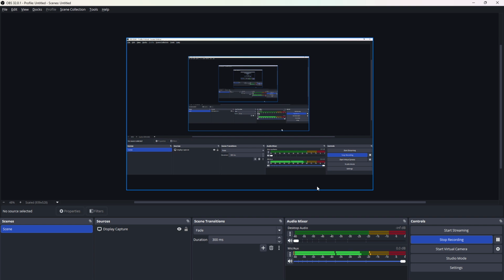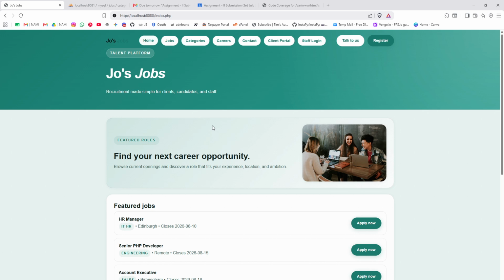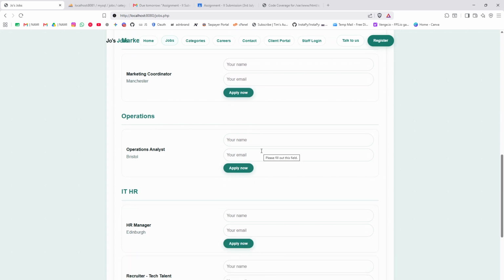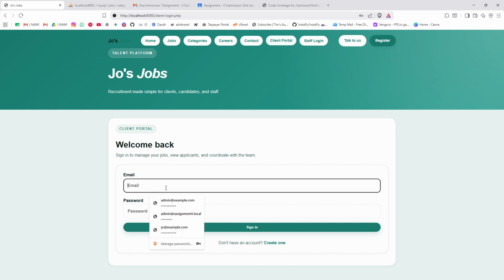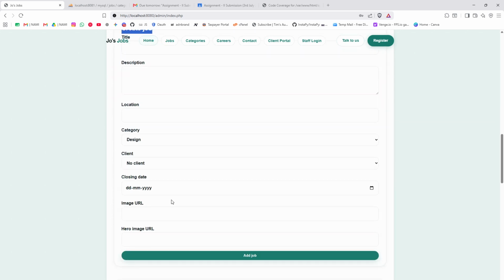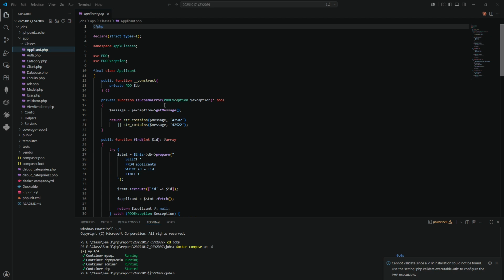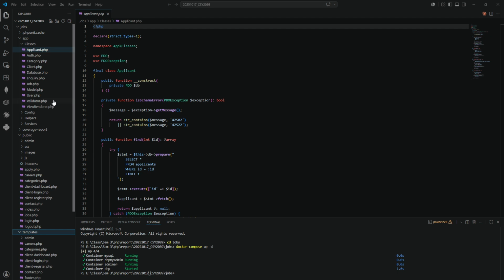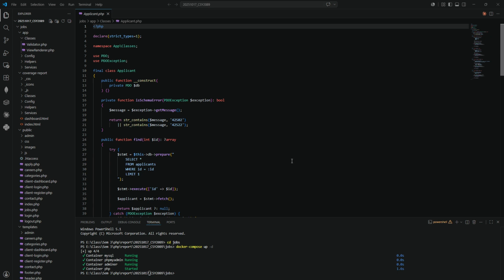CSY2089 AS2 VIDEO 20251017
Project Report Submitted to Sujita Parajuli